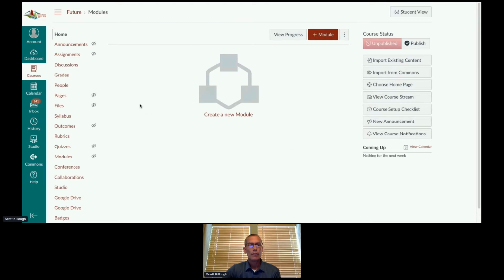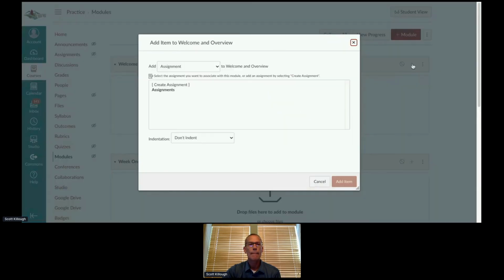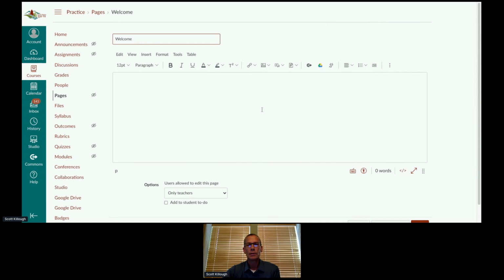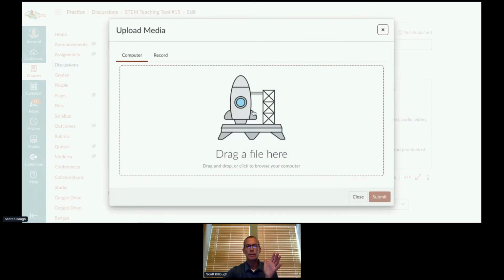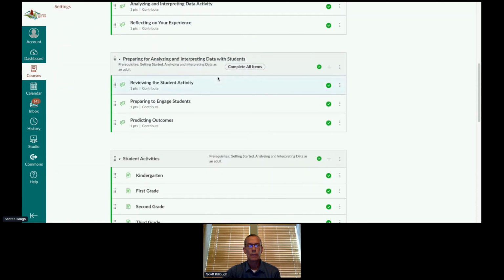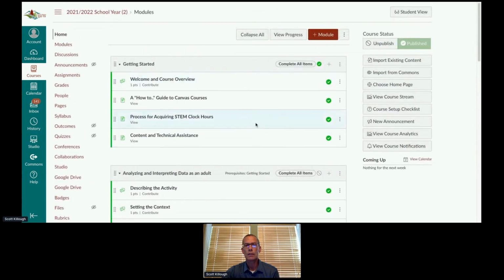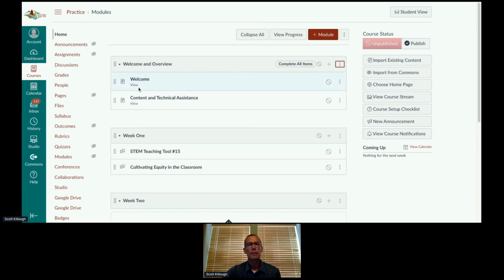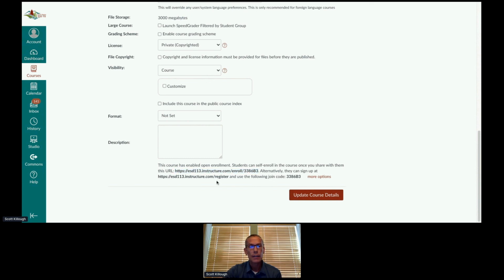FFES: Using Canvas Courses and Zoom to Facilitate Adult Professional Learning